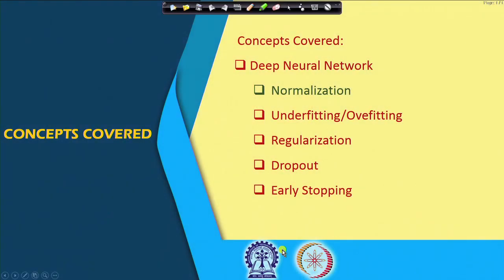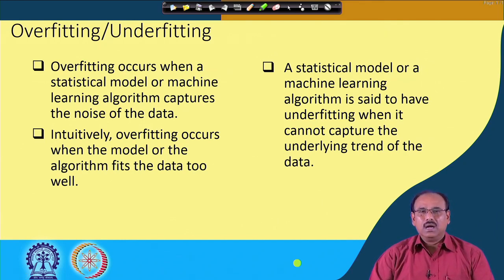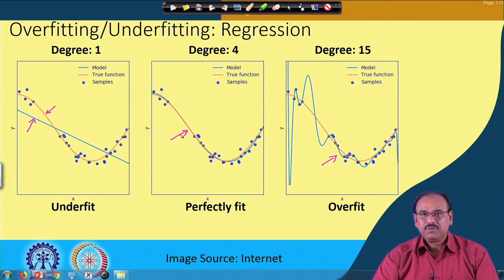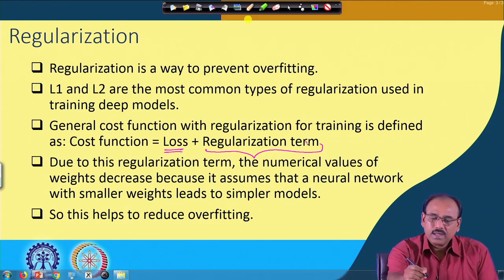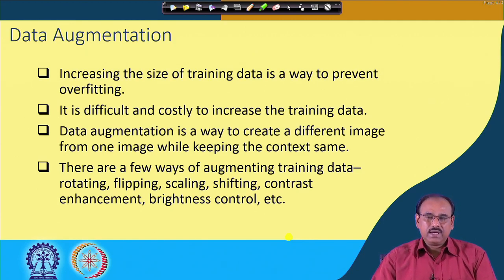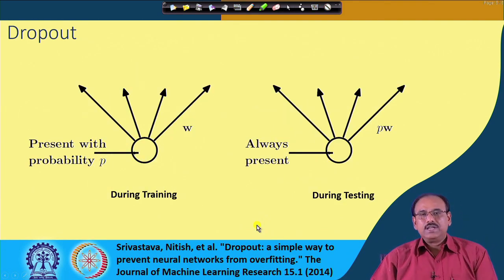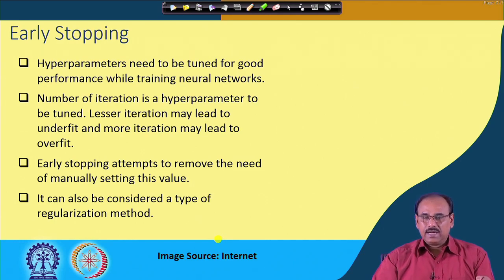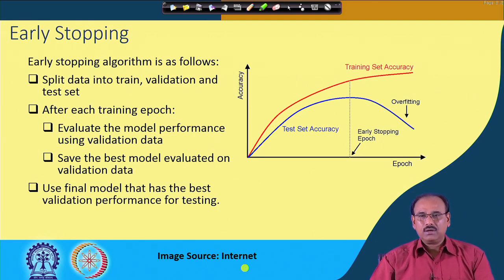Lecture 50 Training Trick, Regularization,Early Stopping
Discussion Content : Effective Training Techniques Overfitting/Underfitting, Regularization, Data Augmentation, Dropout, Early stopping
More Topics You Can Find Here

12. To join open and free classroom for Data Science, please

14. You can review our channel